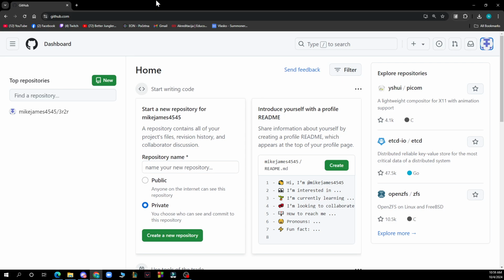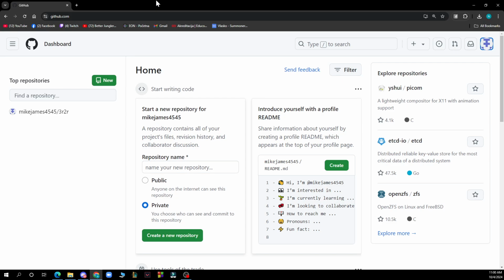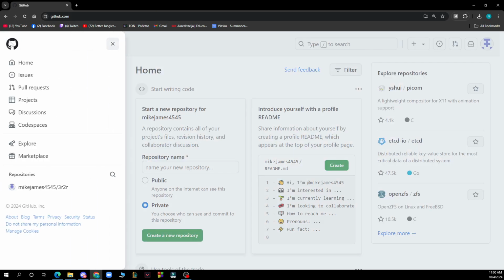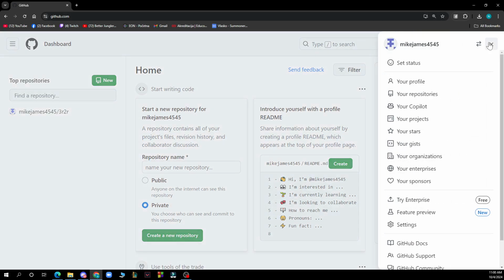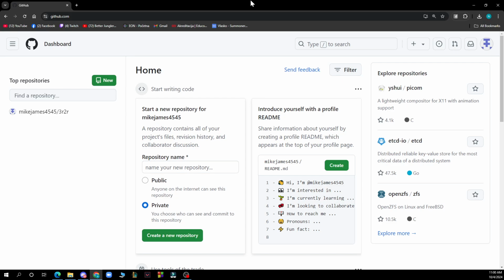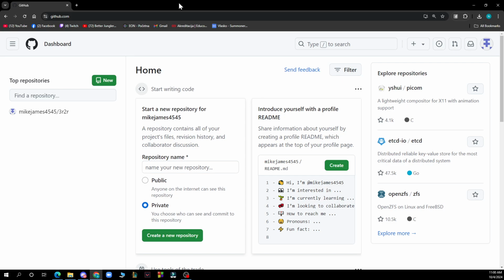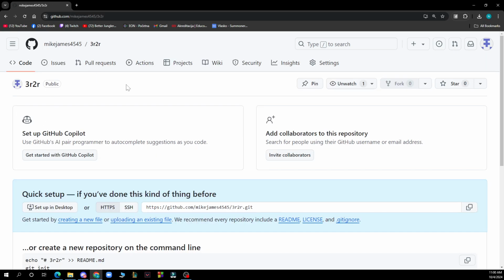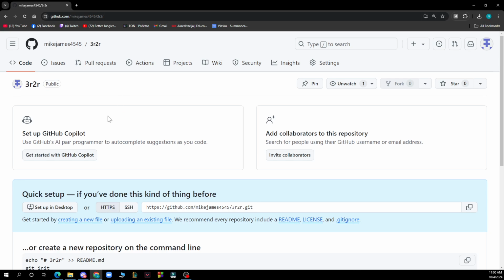How To Delete A Branch On GitHub (Easiest Way)​​​​​​​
In this video I will show you How To Delete A Branch On GitHub. It would be good if you watch the video until the end so that you don't miss important steps.